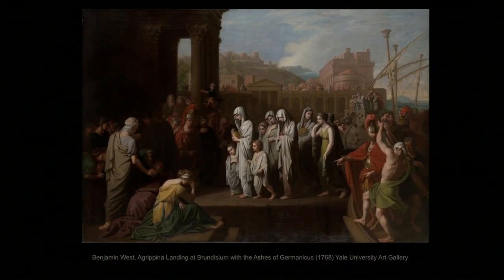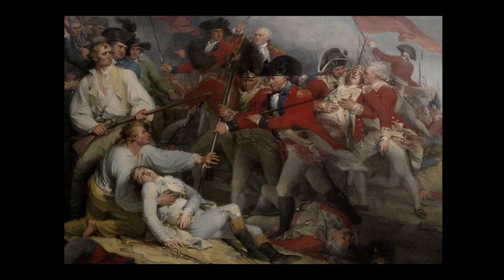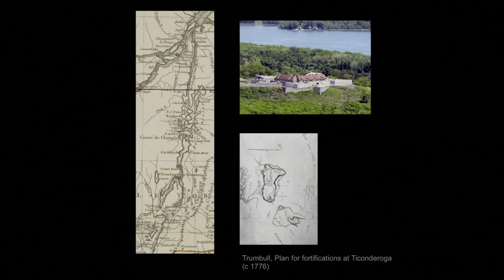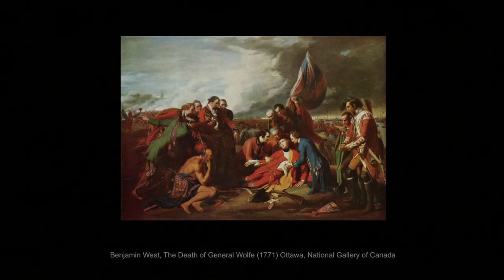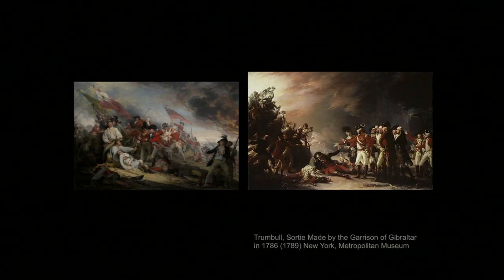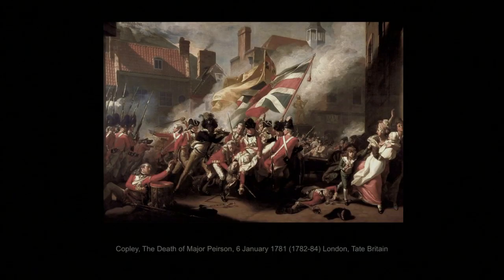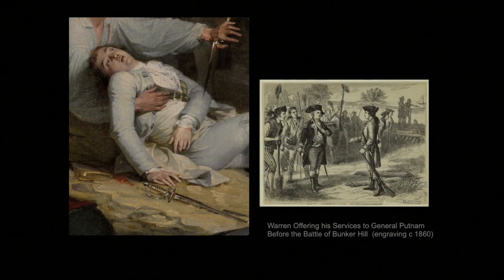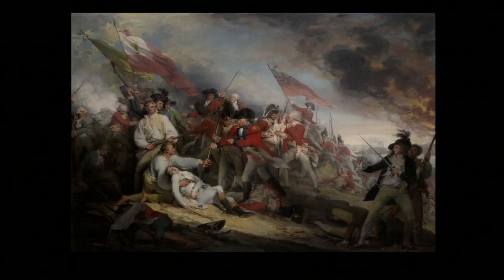Lecture 8, John Trumbull and Historical Fiction: The Battle of Bunker's Hill, June 17, 1775 (1786)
Most of us know this famous image of an inspiring American defeat and a noble death. Trumbull was there that day. We examine what he knew about what actually happened at Bunker Hill, what he chose to paint, and what he wanted to say about the combatants' values.